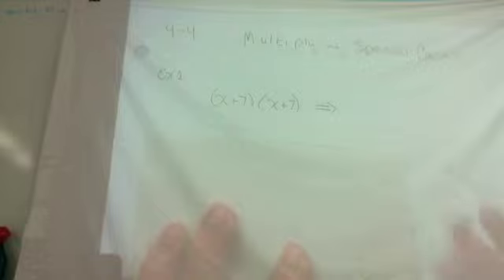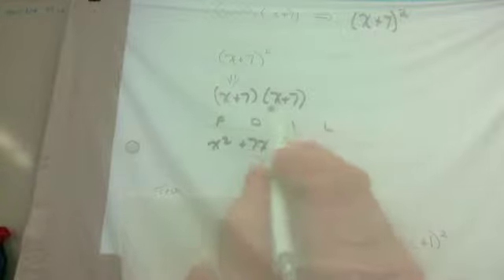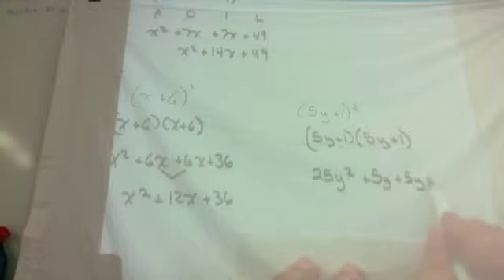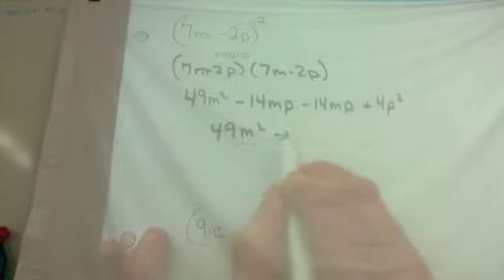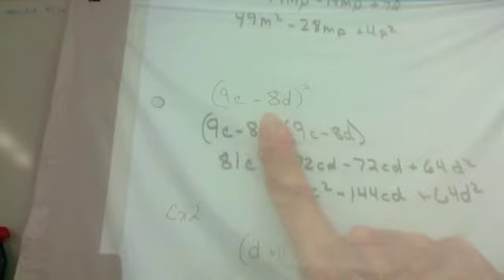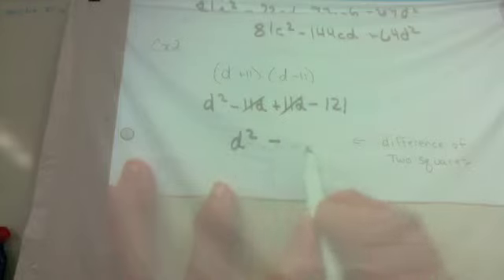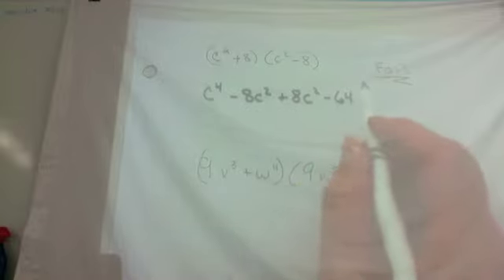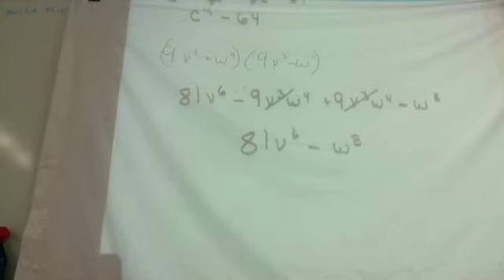OLL Mrs Sawicki Alg 9-4